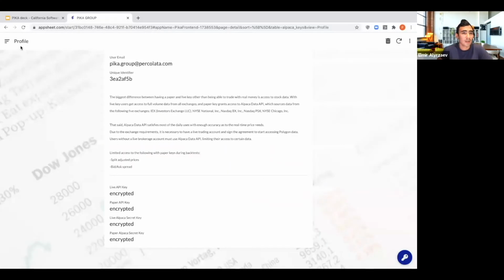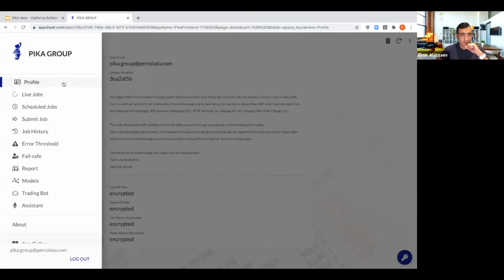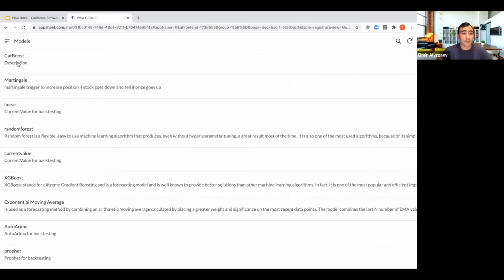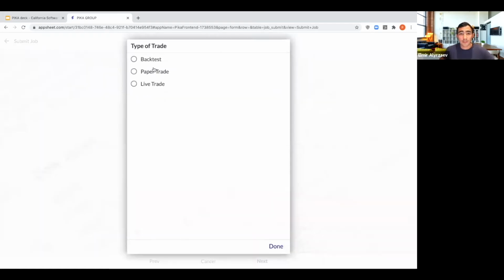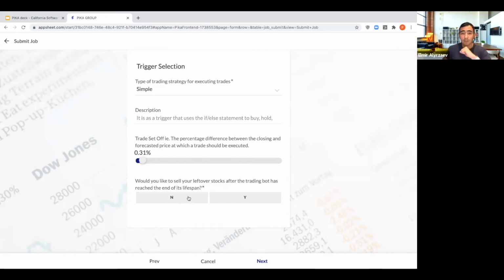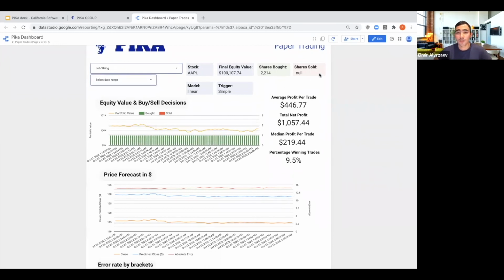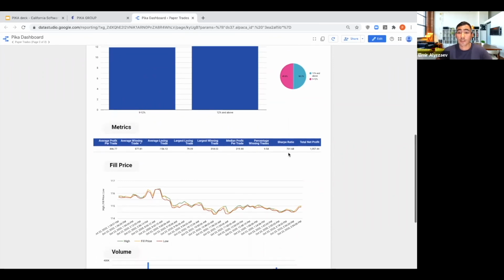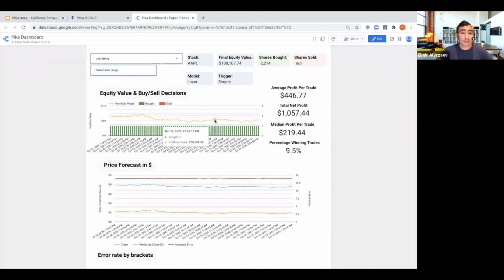Our Platform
Established in the COVID-19 pandemic, Pika strives to make algorithmic trading more accessible for individual traders. Pika helps day traders develop machine learning models and automate execution.
Pika Group is a wholly-owned subsidiary of Percolata. Percolata raised $10M and is funded by Google Ventures, Andreessen Horowitz, Menlo Ventures and others.